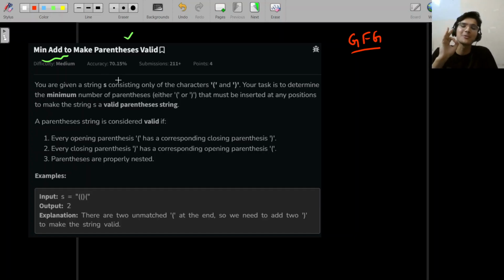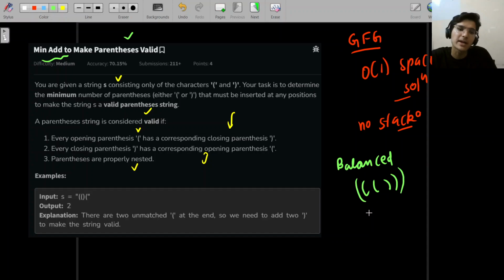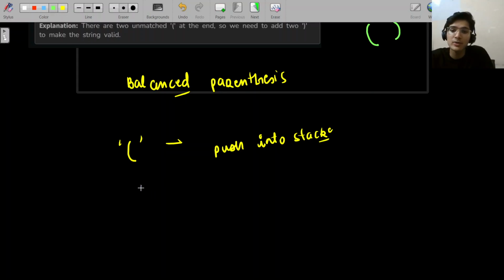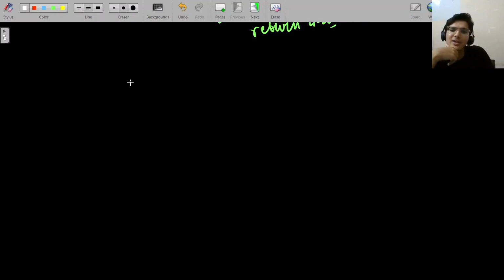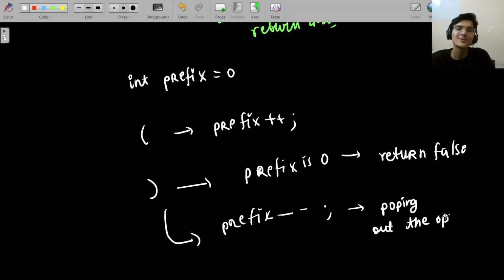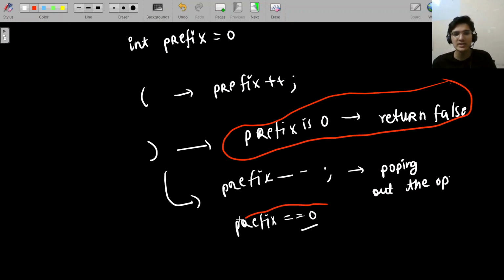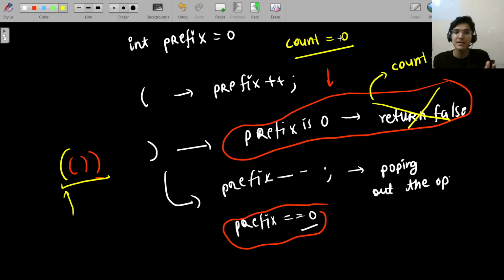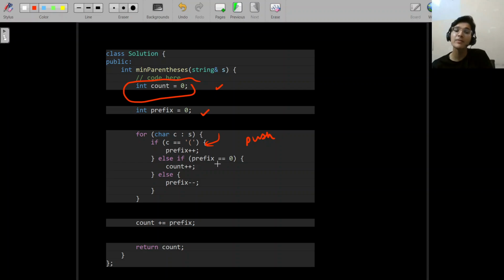Min Add to Make Parentheses Valid - NO STACK! (GFG POTD)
Today, we're tackling the GeeksforGeeks (GFG) Problem of the Day: Minimum Add to Make Parentheses Valid. The goal is to find the smallest number of additions needed to make a string of parentheses perfectly balanced.

The best part? We'll solve this with an incredibly efficient O(N) solution that doesn't require a stack!